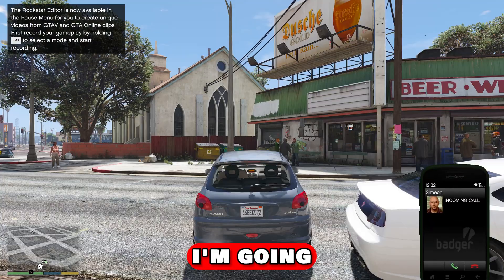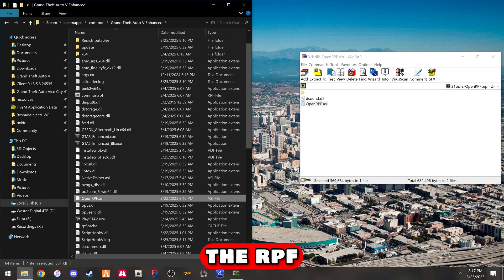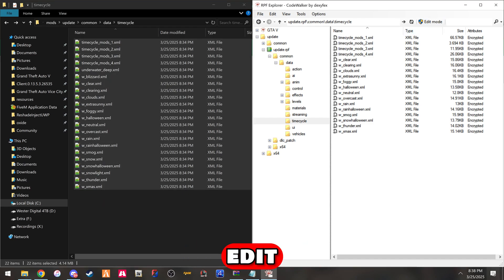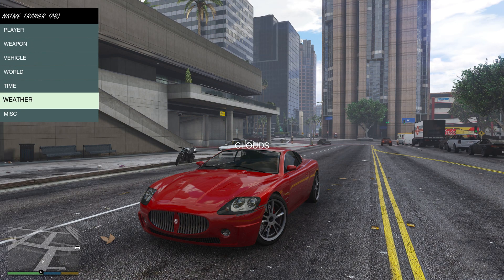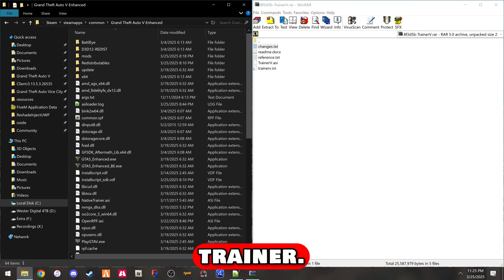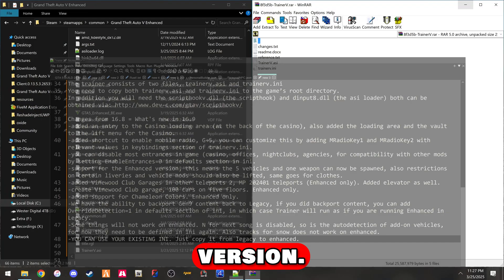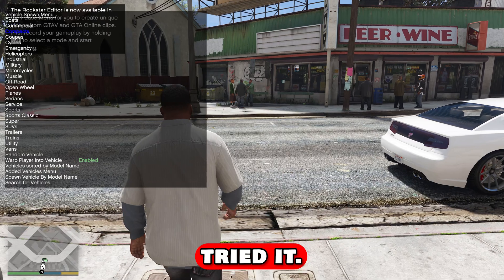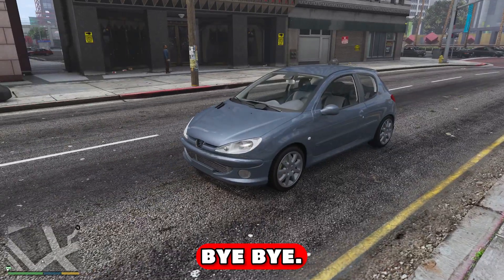How To Mod GTA 5 Enhanced Version : Install Scripthookv, Trainer, Mods, Graphics, and Vehicles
GTA 5 Enhanced PC Modding Tutorial: VisualV Graphics, Car Mods, Scripthook, and Trainer v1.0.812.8 [DLSS Ray Tracing Version] Gameplay

ScripthookV and Trainer Enhanced GTA 5 Version
Released 22 Mar 2025
Version v3442.0/812.8
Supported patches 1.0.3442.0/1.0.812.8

Installation:
1. Extract the archive contents into the GTA V Enhanced directory (where GTA5_Enhanced.exe is located).
2. Create a mods folder.
3. Place your modified RPF archives inside this folder, just like with OpenIV.asi.
4. Launch the game and enjoy your mods on the Enhanced version of GTA V.

Warnings:
• The mod does not change file versions: Gen8 (GTA V Legacy) files on Gen9 (GTA V Enhanced) will cause a crash if used. Ensure you use GTA V Enhanced compatible files or convert them using Dexyfex's tool in CodeWalker.
• Some resources are not yet perfectly converted by CodeWalker: which may cause crashes or visual anomalies. If you encounter issues, feel free to report them on the CodeWalker Discord.

VisualV Graphic Mod For Enhanced GTA 5

2.0.610 version (Enhanced):
- Compatibility with the Enhanced game version (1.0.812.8).

RPFVIEWER.exe tools/convert/metes convert to gen 9

Simple Native Trainer V 16.9 GTA 5 Enhanced Version

Controls
F4 - activate
NUM2/8/4/6 - navigate thru the menus and lists (numlock must be on)
NUM5 - select
NUM0/BACKSPACE/F4 - back
NUM9/3 - use vehicle boost when active
NUM+ - use vehicle rockets when active

The trainer consists of two files, trainerv.asi and trainerv.ini
You need to copy both trainerv.asi and trainerv.ini to the game’s root directory.
In addition you will need the scripthookv.dll (the scripthook) and dinput8.dll (the asi loader) both can be obtained

Changes from 16.8 = What's new in 16.9
-added an entry to the Casino loading area (at the back of the casino), also added the loading area and the vault to the lift menu for the Casino.
-added shortcut to enable mobile radio, G+5, you can customize this by adding MRadioKey1 and MRadioKey2 with relevant values in keybindings section of trainerv.ini.
-you can disable most entrances in game (casino, offices, nightclubs, agencies, for compatibility with other mods by setting EnableEntrances=0 in defaults section in ini.
-support for the Enhanced version, this means the 5 vehicles and one weapon can now be spawned, also restrictions on certain liveries and vehicle mods should also be lifted, same goes for clothes.
-added Vinewood Club Garages in other teleports 2, MP 202401 teleports (Enhanced only). Added elevator as well.
-create Vinewood Club garage, 100 cars on five floors. Enhanced only.
-added support for Chameleon Colors. Enhanced only.
-We have the ability to backport Gen9 content back to Legacy, if you did backport content, you can add OverrideDetection=1 in defaults section of ini, in which case Trainer will run as if you are running Enhanced in Legacy.
-Some things will not work on enhanced. N for next song is disabled, so is the autodetection of add-on vehicles, for now they need to be defined in ini again. Also tracks for snow does not work on enhanced.
-YOU CAN USE YOUR EXISTING INI. Just copy it from legacy to enhanced.

Gameconfig for Gta 5 Enhanced

Installation Path: mods/update/update.rpf/common/data

GTA 5 Enhanced First Car Mod

Step 1: Currently, the add-on version is not available at this time, so first, take a backup of the following file:
Grand Theft Auto V Enhanced\mods\update\x64\dlcpacks\patchDay10NG
Step 2: For Steam users, Add `-skipPatcherCheck` to your launch options to skip file verification.
Step 3: Replace the downloaded file into the Mods folder of your game. Enjoy your game!
Replaced: Blista
This is an experimental version and may have some issues.